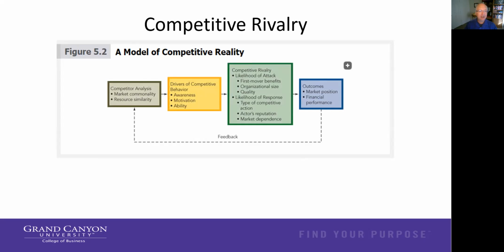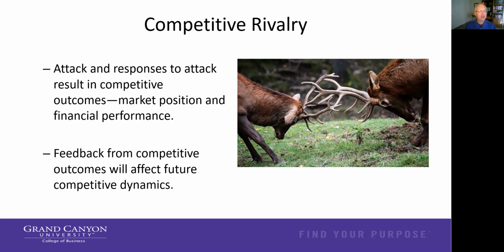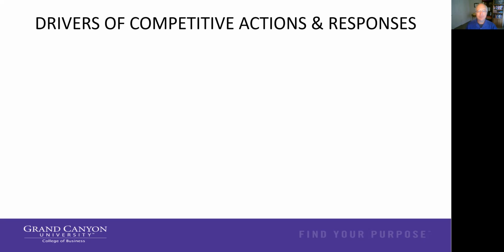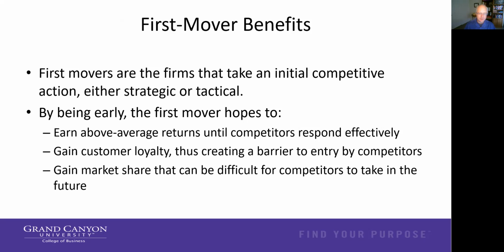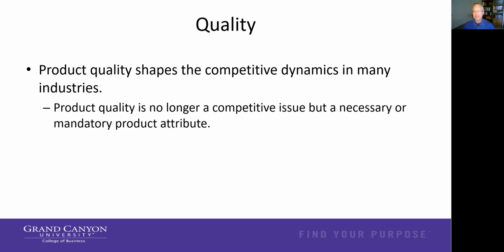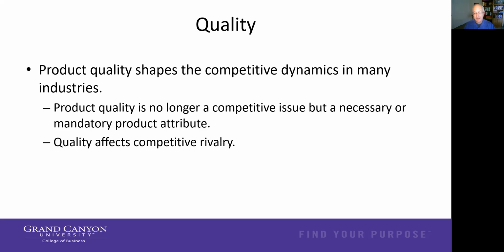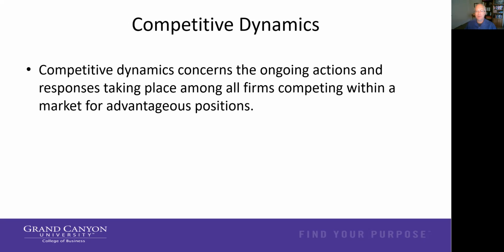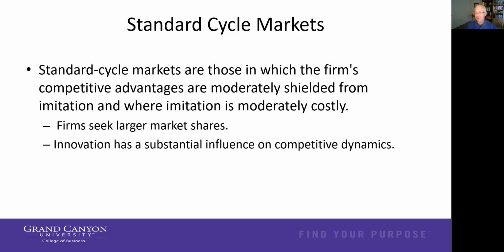Strategic Management - Week 5 Lectures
Content from lectures during week 5 of the Strategic Management course at Grand Canyon University.